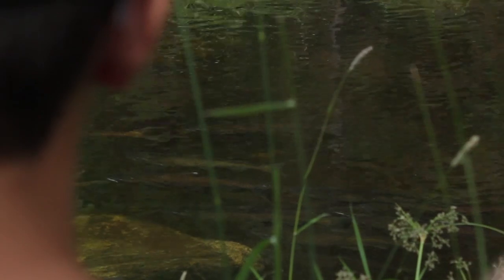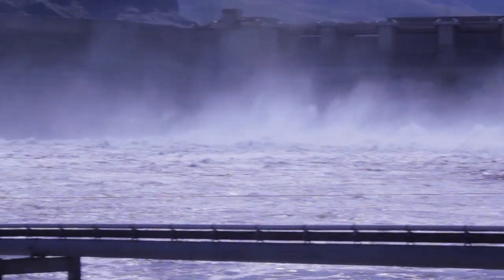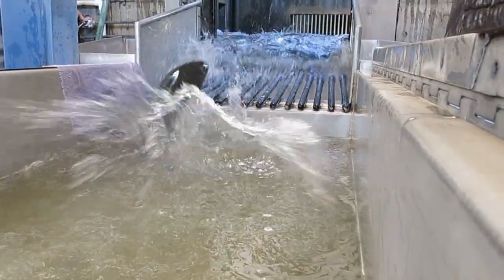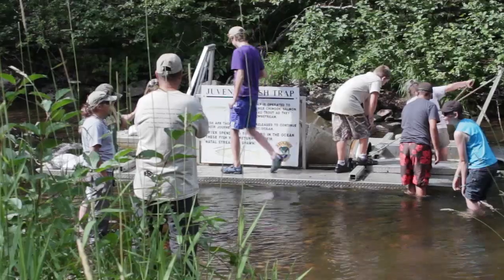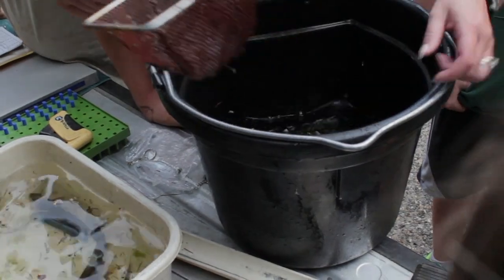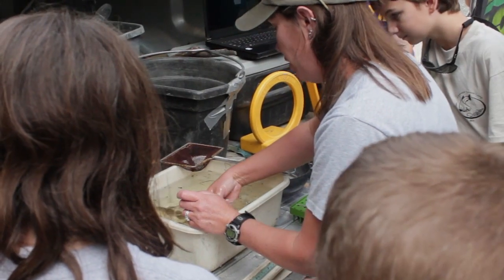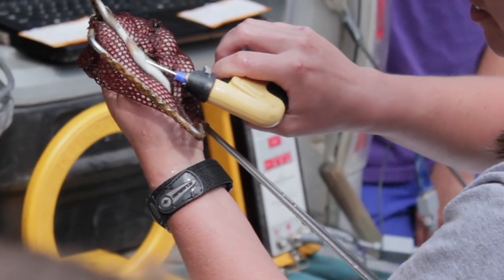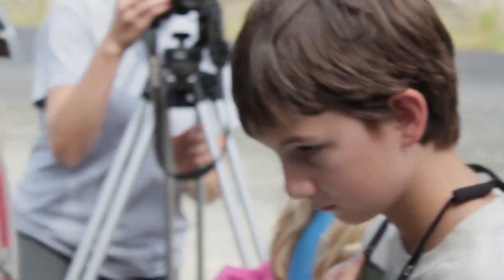Youth Salmon Camp-Clearwater Region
Idaho Fish and Game invites youth to participate in a three day workshop to learn about Chinook salmon life history and issues impacting their survival and existence in the Clearwater River drainage.  This event is designed for students (4-12 grades) and is limited to 12-15 participants. The intent is to provide participants with Chinook salmon general life history, issues impacting their survival, and the role of hatcheries in overall management.  Participants will tour fish passage facilities at Lower Granite Dam, Clearwater Anadromous Fish Hatchery, and Chinook salmon spawning grounds in upper Red River during a three day period in August.  @2014